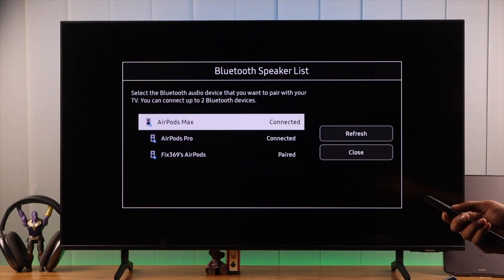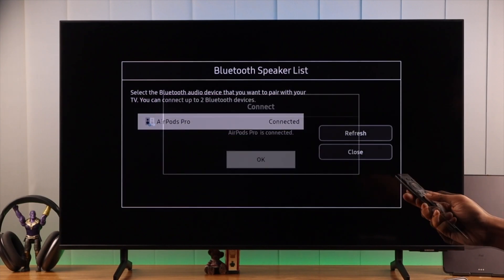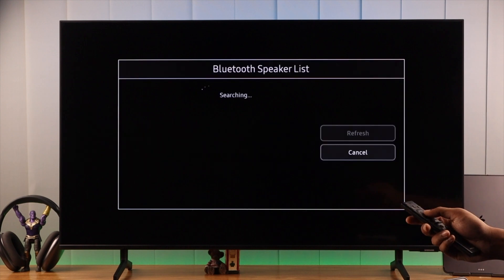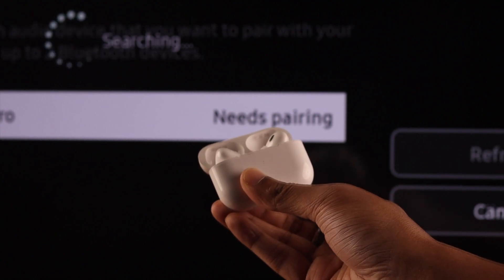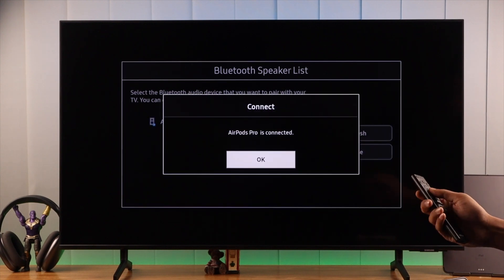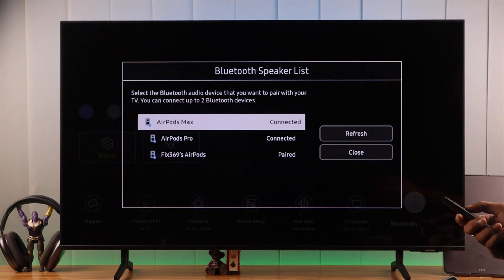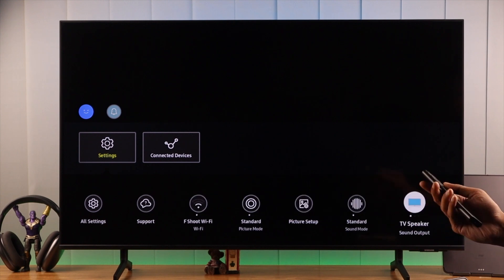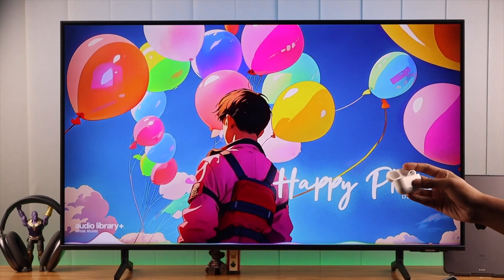How to Connect AirPods to Samsung Smart TV! [Pair]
Pair and use two wireless devices like Apple AirPods and AirPod Max to a Samsung Smart TV 4K (TizenOS) via Bluetooth at a time with its Dual Output Audio feature. Here is an easy step-by-step process to sync AirPods Pro 2 with a Samsung Crystal UHD Smart TV and also what to do if the AirPods do not show in the Bluetooth menu.

You can follow the same method to connect any Bluetooth Devices or headsets on a Samsung Smart TV. Also if your AirPods are connected but you are not receiving any sound from it, we will show you how to fix the issue.

0:00 Can you Connect AirPods to a Samsung Smart TV?
0:15 Connect AirPods to Samsung TV
0:36 Fix AirPods not showing on Samsung TV
0:53 Control AirPods Volume
1:05 AirPods Connected to Samsung TV but no sound